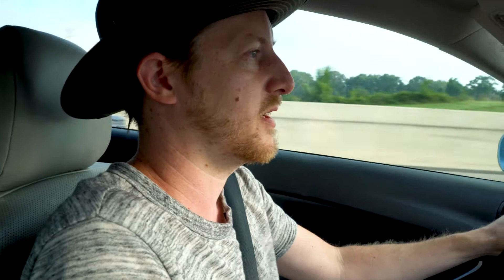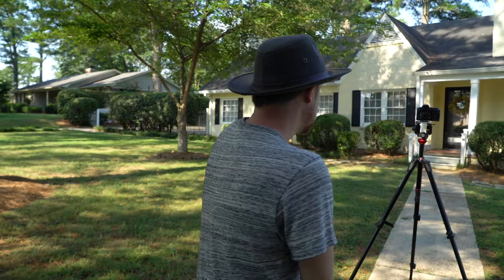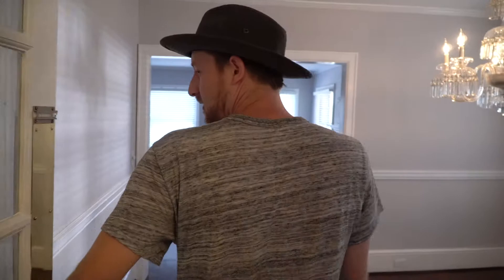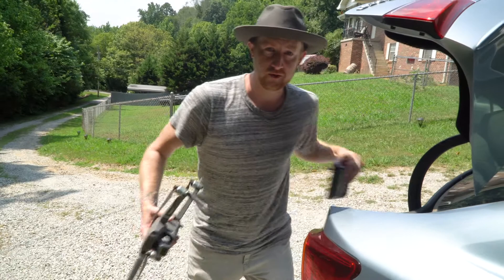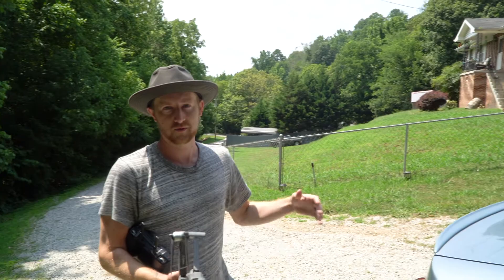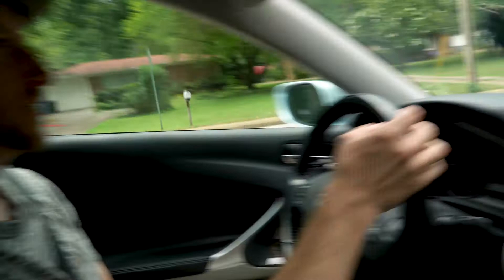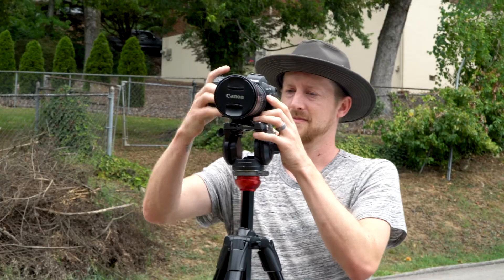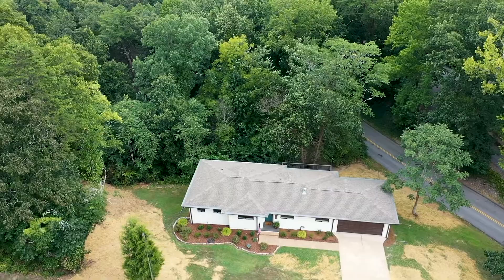A Day in the Life of a Real Estate Photographer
In Episode 1 of our new VLOG, we take you along as we do 4 real estate shoots in one day.

New VLOGS will be uploaded soon. Thank you for the support!

Special Thanks to our partners:
Soundstripe - Our go-to for sound & music tracks
Henschel Hats - American made UV protective hats

Gear:
Canon EOS-R with EF Adapter
Canon L series EF 16-35mm 2.8
Manfrotto Tripod MVH500